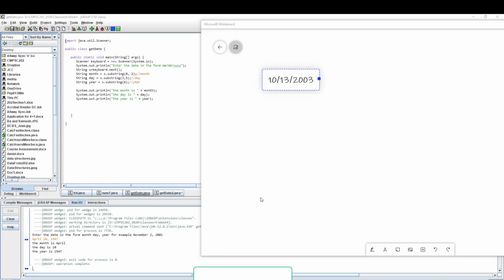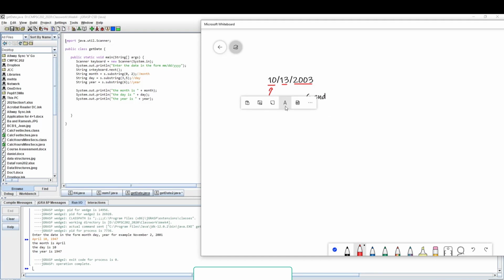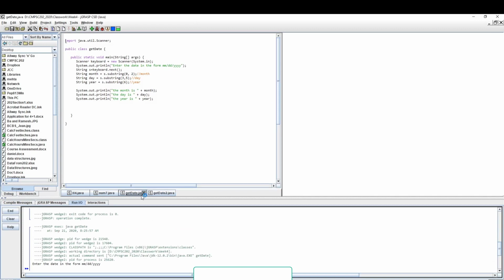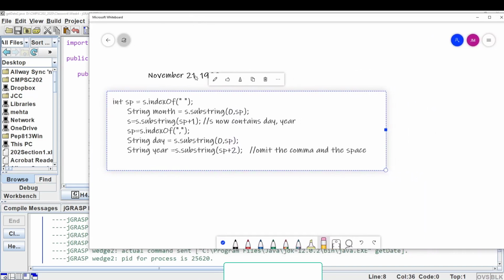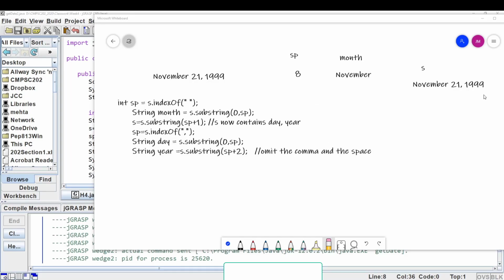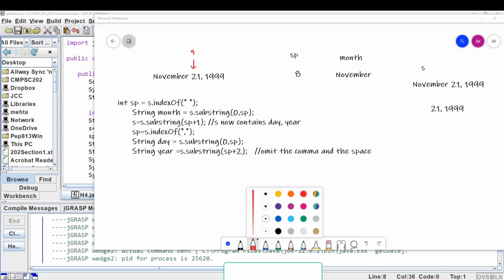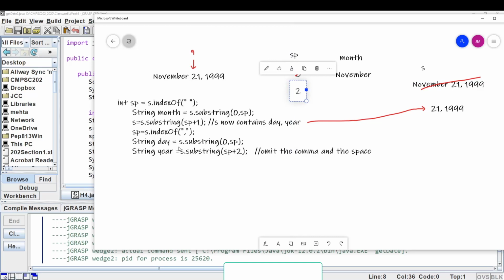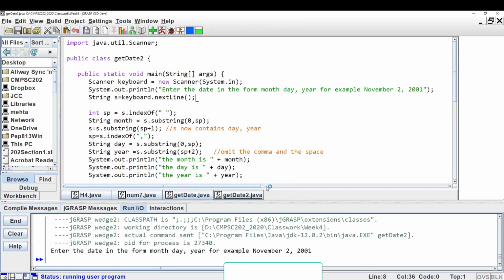Substrings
Examples of use of the substring method

Instructor: Dr. Jean Mehta. Saint Xavier University
Thumbnails: Alejandra Lopez